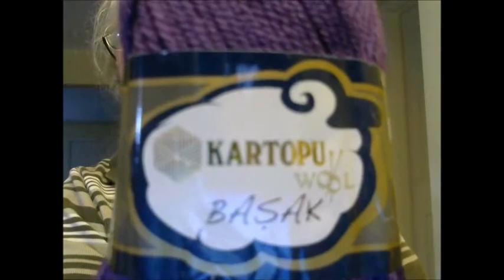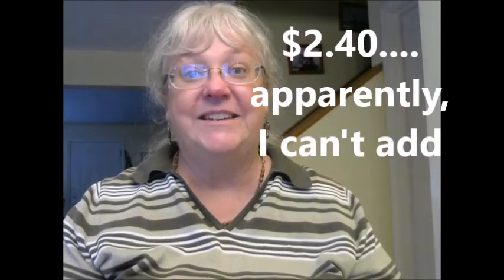Hobium Yarn Review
This is a yarn review for Hobium Yarn.  Click the link below to check them out.